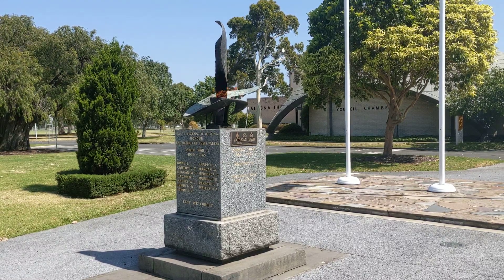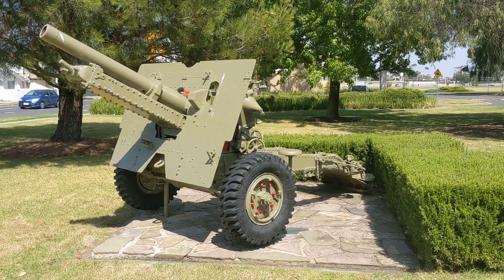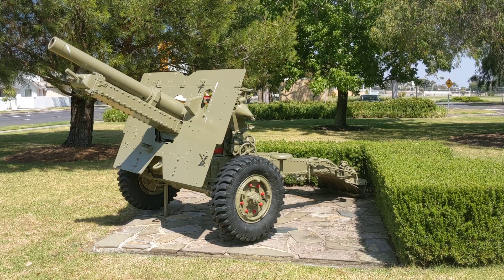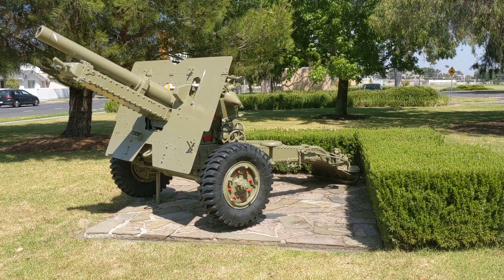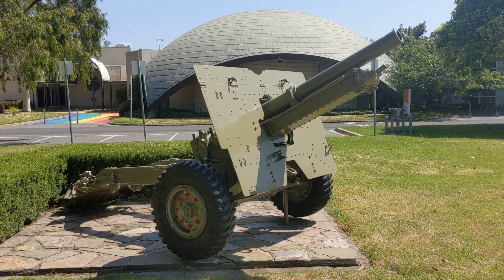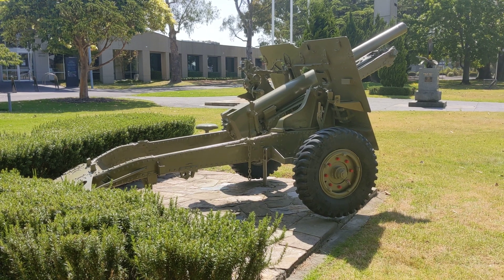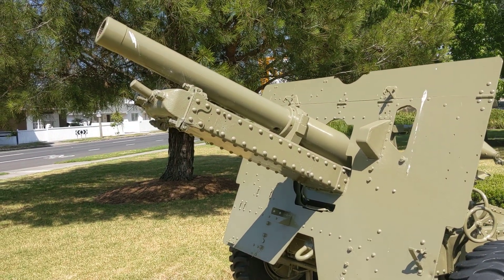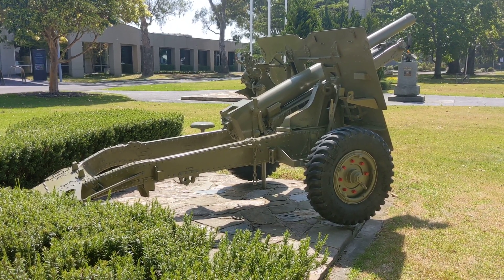QF 25pdr Gun Howitzer (Australian Production) Altona War Memorial. British Artillery.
The Altona War Memorial is a local memorial in Altona, Victoria, Australia for citizens who served in conflicts from the Boer War to today. It has an example of the QF 25pdr Gun Howitzer that was locally produced in Australia during WWII.

This footage was shot on Saturday 31-Dec-2022 . The Ordnance Quick Firing 25-pdr was the major British field gun and howitzer employed during during the Second World War. It had a 87.6 mm bore and was designed during the 1930s to replace two separate artillery pieces that had been employed by the British since WWI, being the 18-pdr (84 mm bore) field gun and the 4.5-inch howitzer (114.3 mm bore).

Australia had a very limited Engineering and Manufacturing capability at the outbreak of WWII, and plans were enacted but the War Cabinet as early as January 1940 to greatly expand this capacity, including for artillery in order to supply weapons to Australian troops engaged in North Africa and the Mediterranean theaters. Production was coordinated in two locations, by GM-Holden in New South Wales and Charles Ruwolt Engineering in Victoria and parts were made by over 200 sub-contractors.

The first gun was completed in May 1941 by Ruwolt Engineering in Richmond, Victoria, using components from Private Contractors and Barrels from Government Ordinance factory in Maribyrnong. Later Barrels were also produced by Private Industry resulting in the first privately built up 25pdr in Oct 1941. Locally, over 1,500 units were made up until the end of 1943. This example has a Ruwolt Engineering Carriage and a Chubb Recuperator in the recoil mechanism.

The standard 25 pdr shown here was substantially redesigned after September 1942 for employment in the Pacific Theatre, as the main drawback was the size and weight (over 1,600kg) of the finished piece. This made it unsuitable for hauling up muddy mountains in New Guinea and Borneo, for example, where no heavy vehicles could go. This so-called QF 25pdt Short was therefore conceived and resulted in a weapon that could be broken down in about 2 minutes into 14 parts that could be transported by Jeep, or Airdropped to troops. About 200 were built form 1943 onwards.